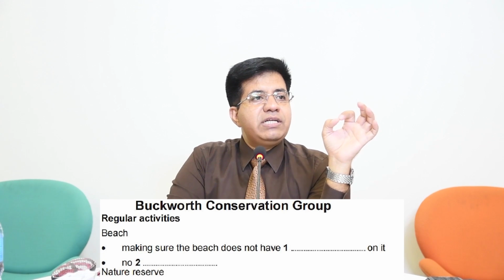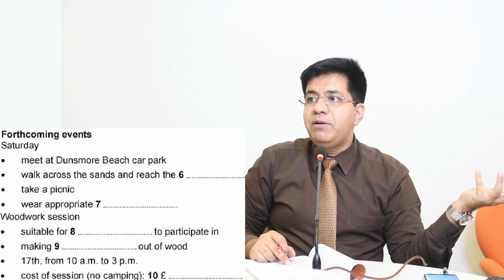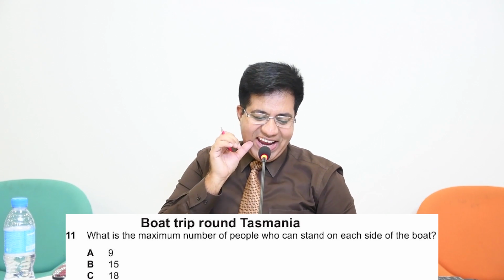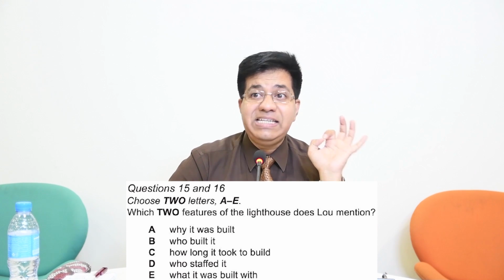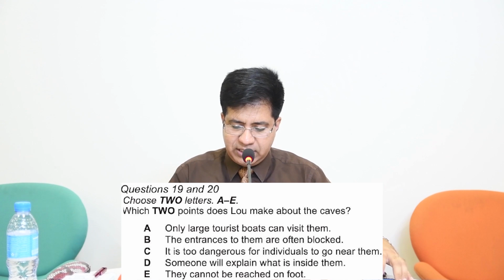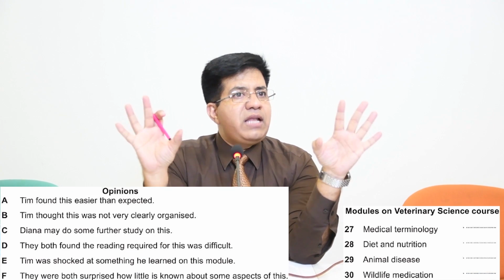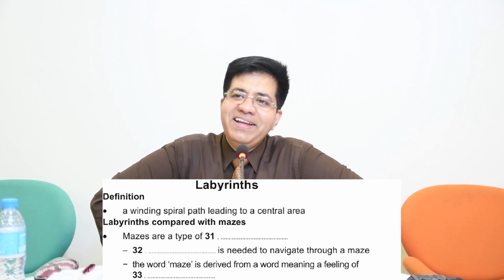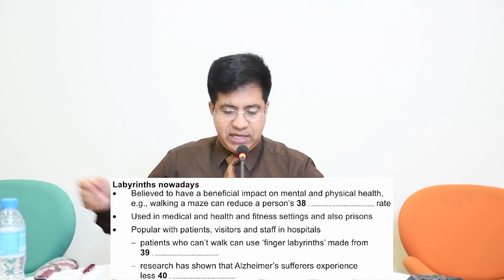Listening Book 17 Test 1